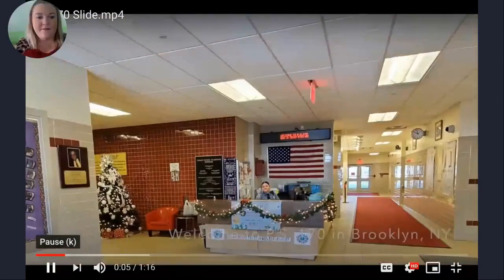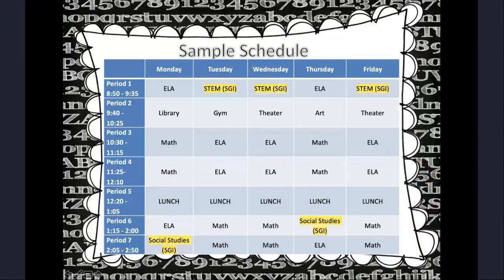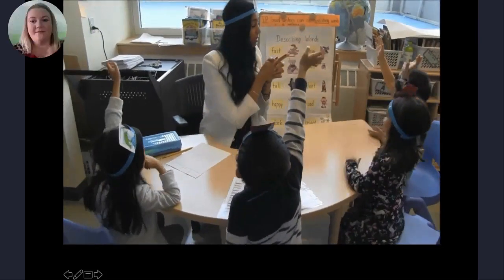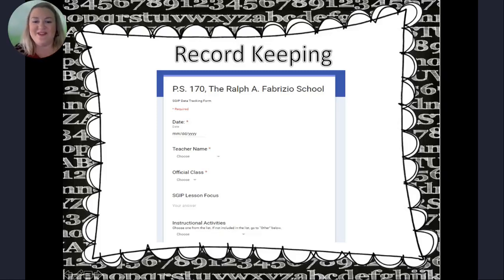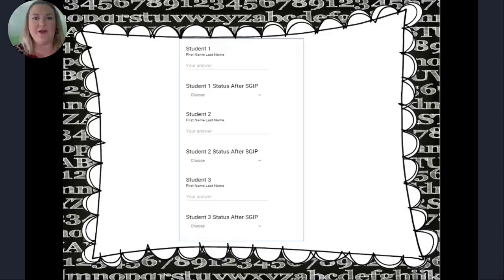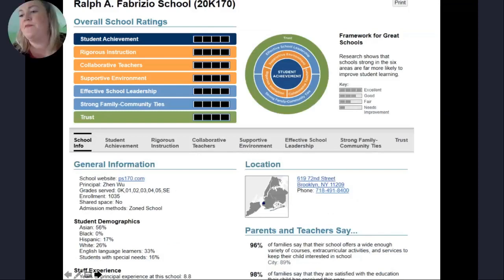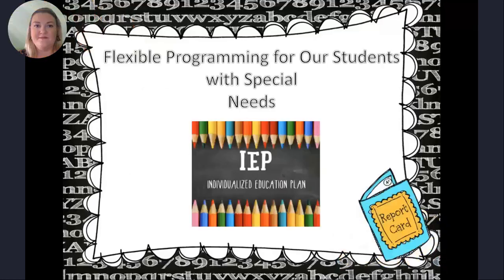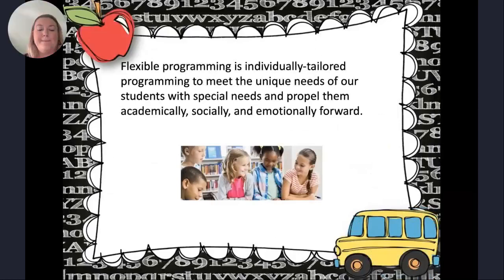Flexible Programming Making the Most of your Day